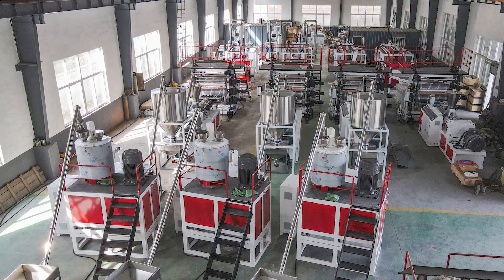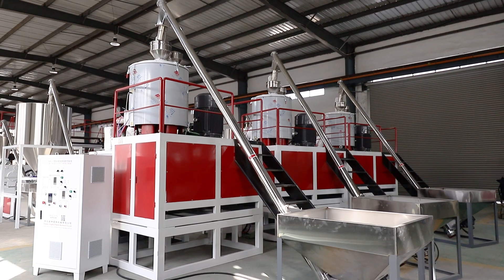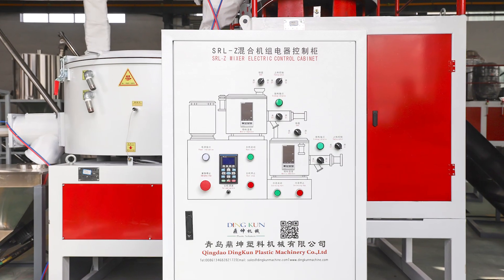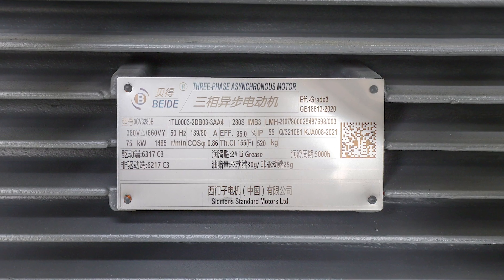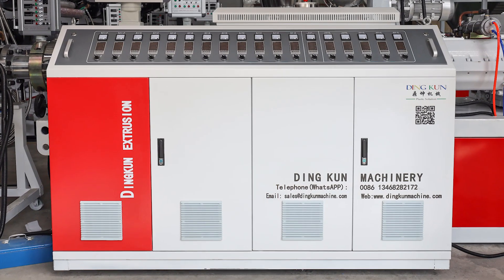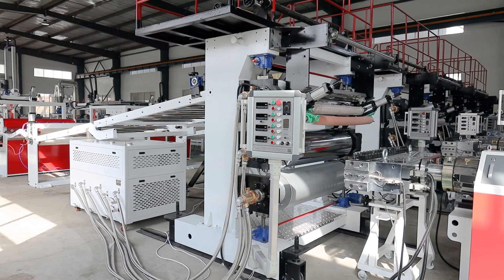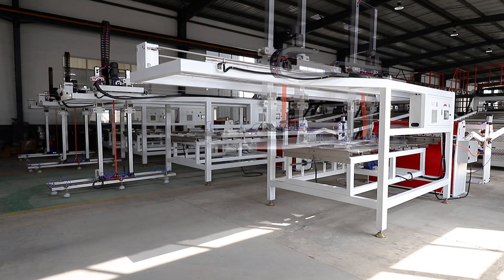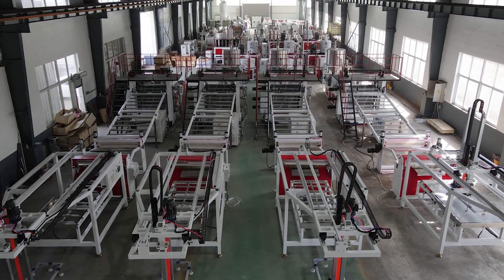Qingdao Dingkun Plastic Machinery Co.,Ltd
Qingdao Dingkun Plastic Machinery Co.,Ltd is a modern and high-tech enterprise in macro-maleculer field, which specialize in the development, design, manufacture and marketing of various plastic machinery, located in the beautiful international seaside city-Qin***o City, covering the land of 15000 square meters, with convenient traffic conditions and excellent geographic circumstances. Since the foundation of this company 14 years ago, we have always been focus on the scientic development and improvement continuously, from the factory management inside to the market occupation outside, making great achievement in this field.